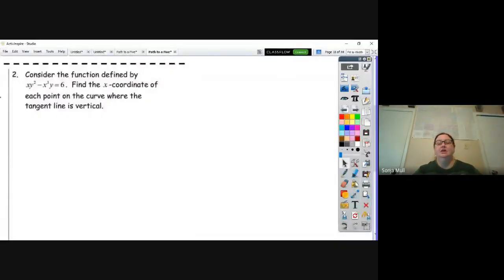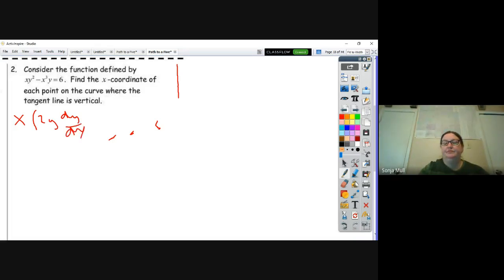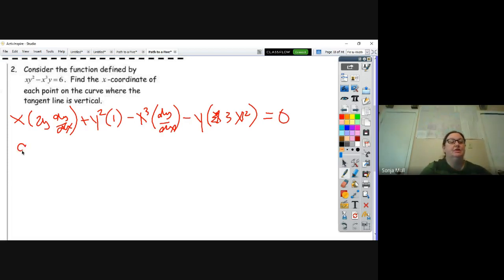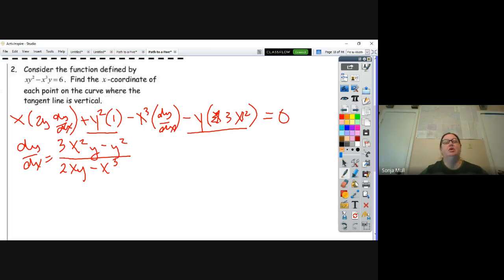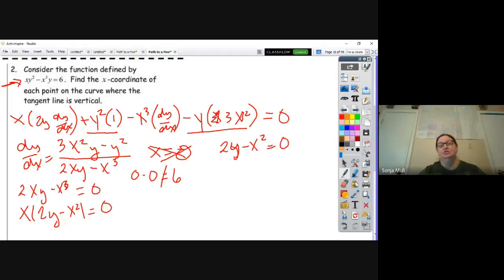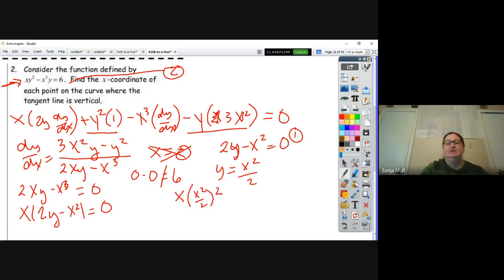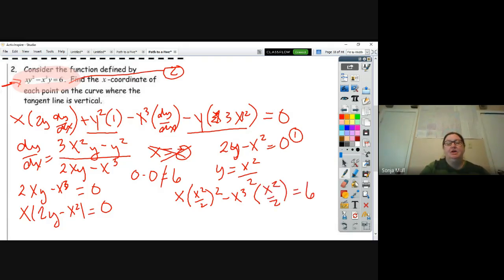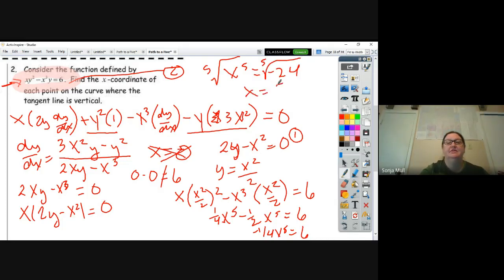PTF 16 explanation